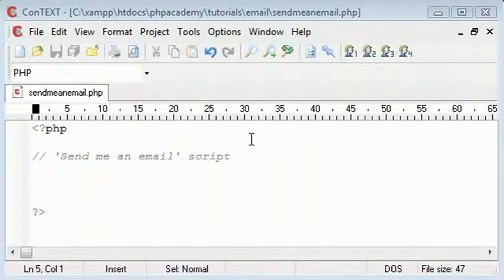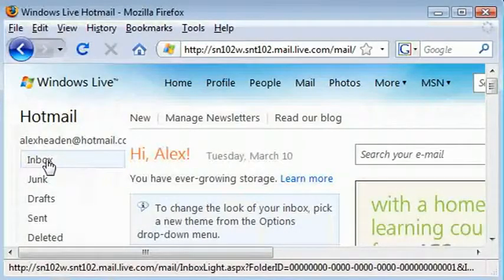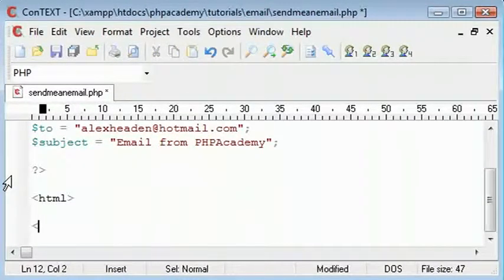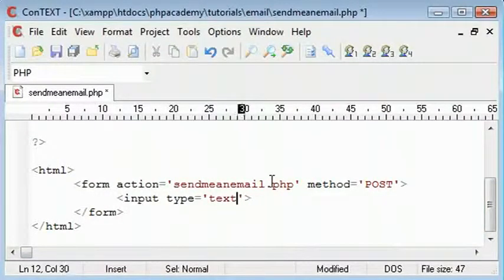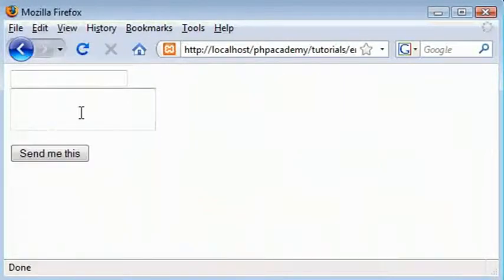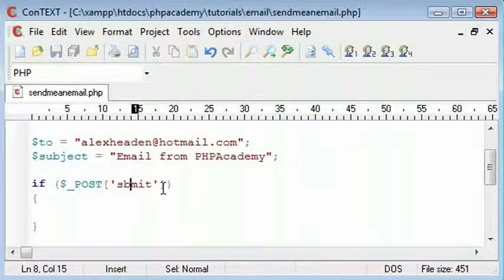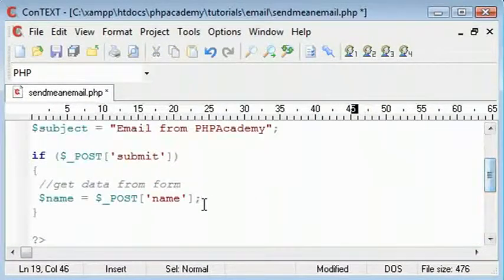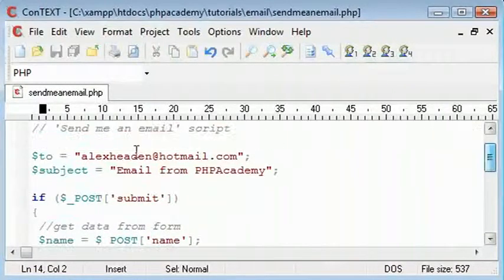Company Email Marketing PHP Tutorials Sending email Number 1